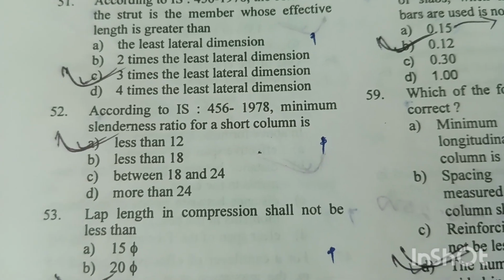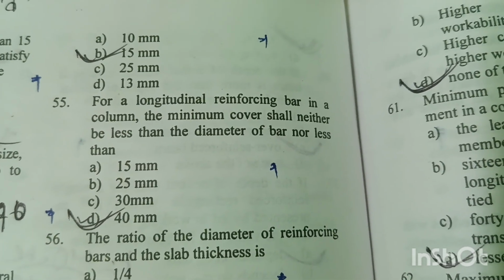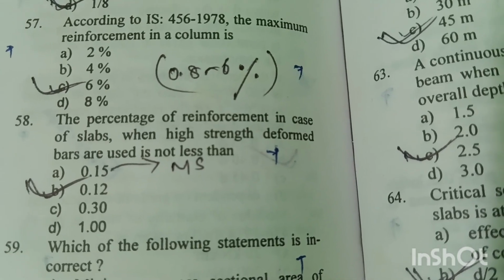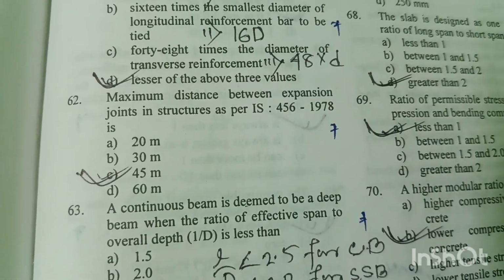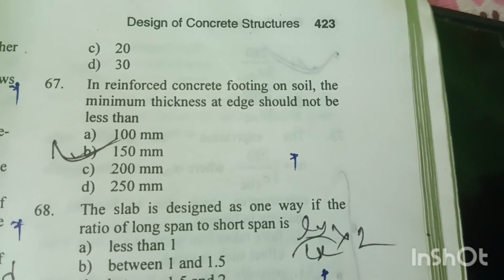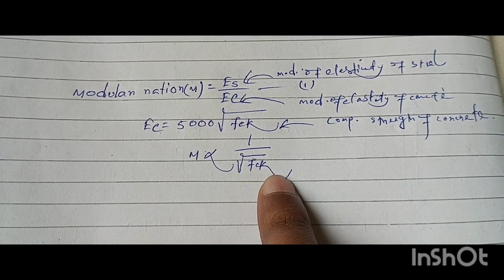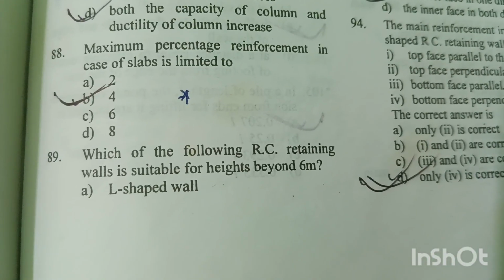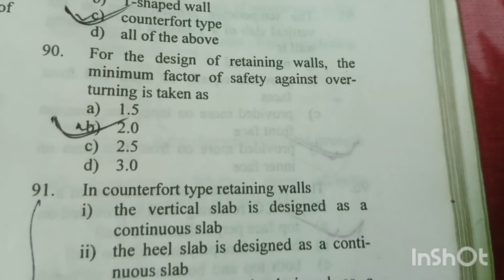CONCRETE STRUCTURE ...GUPTA & GUPTA BOOK M.C.Q QUESTION EXPLANATION(Q.51 to Q.100)